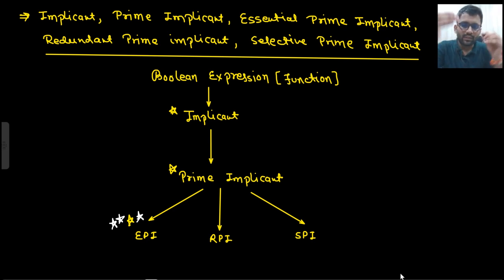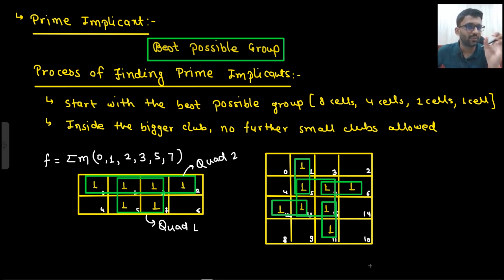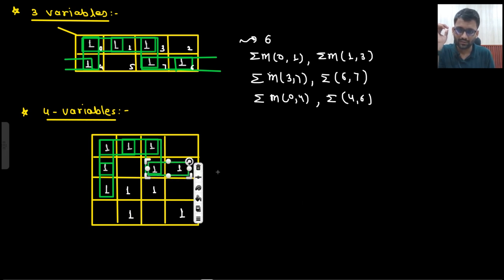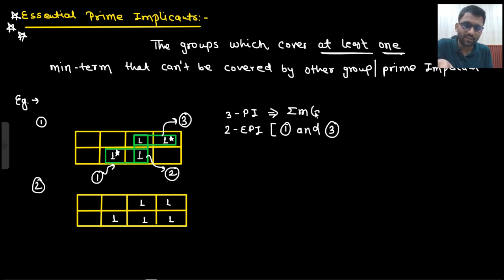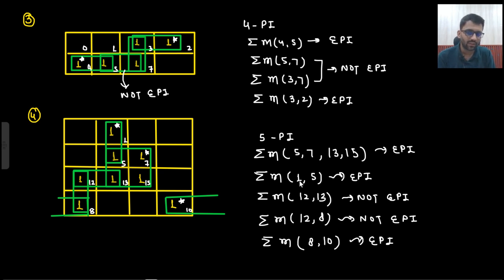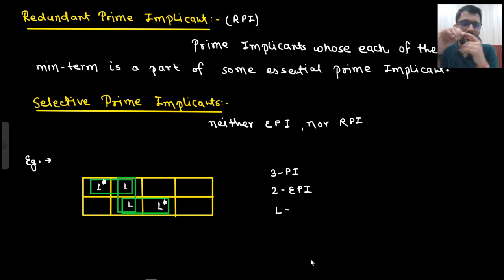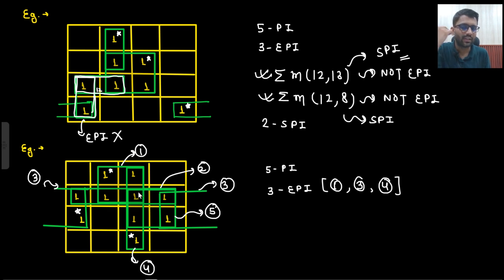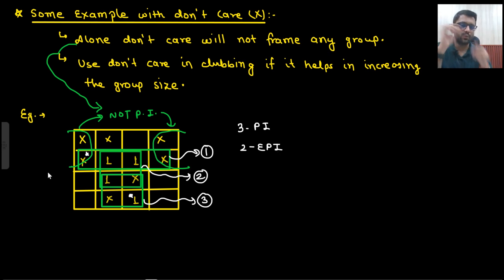Concept of Implicants || Typical Concepts Simplified || PrepFusion